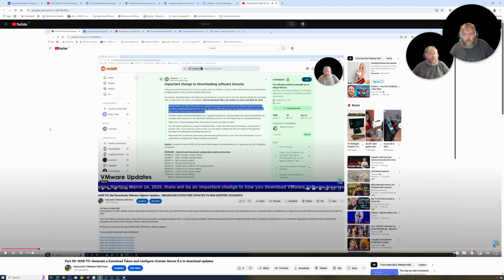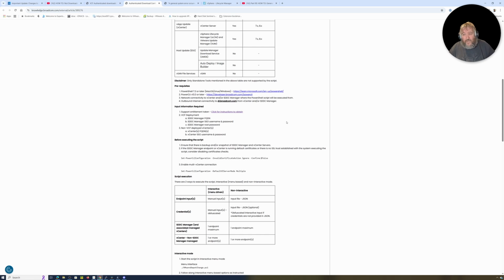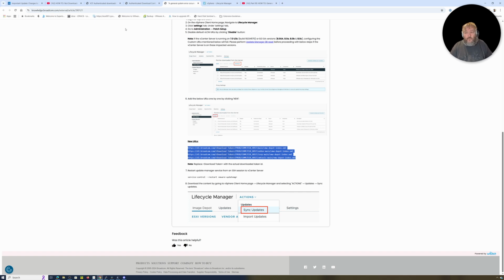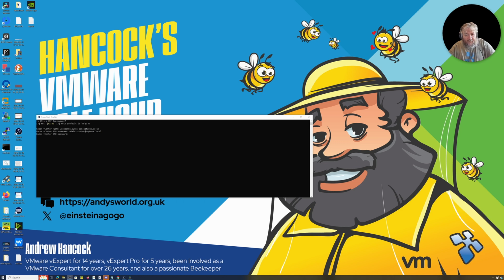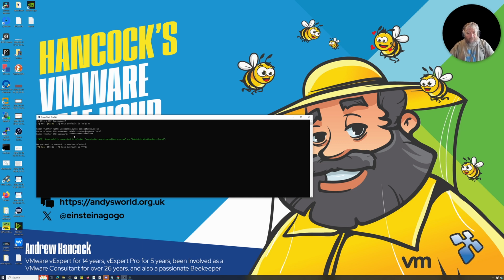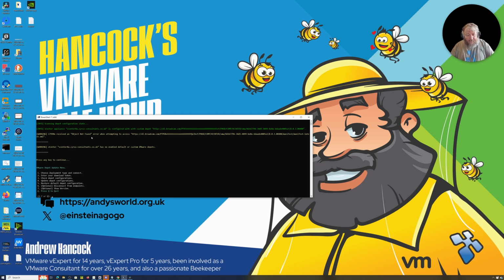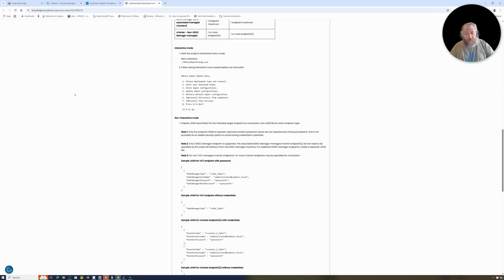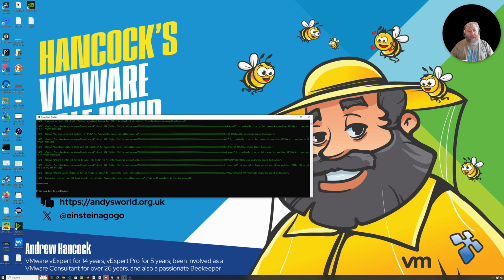Part 83: HOW TO: Configure VMware vSphere 7.x to download VMware Updates using the Automated Script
Starting March 24, 2025, VMware software downloads—including vSphere, vCenter, ESXi, vSAN File Services, and VMware Cloud Foundation (VCF)—will require a unique authorization token as part of a new verification process. This means no more free and open downloads for updates and patches!

🔹 Key Changes:
✔️ Downloads will be consolidated into a single site
✔️ Existing download URLs will work only until April 23, 2025
✔️ A unique token will be required for software access
✔️ Custom scripts & automation must be updated to use the new method

🚨 What This Means for You:
If you're an admin or responsible for VMware software in your organization, you must act now! You'll need to obtain a download token, review the official documentation (KB articles coming soon), and ensure your team is prepared for this shift.

❗ Broadcom is effectively ending free updates for VMware vSphere ❗

📌 This video will show you how to Automate the method using the supplied script to perform the new VMware software download process, step by step.